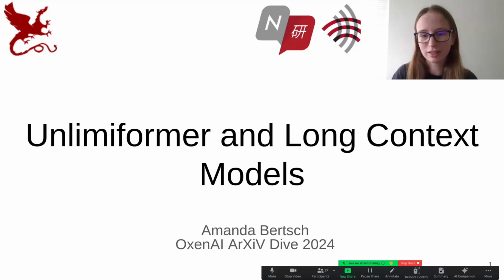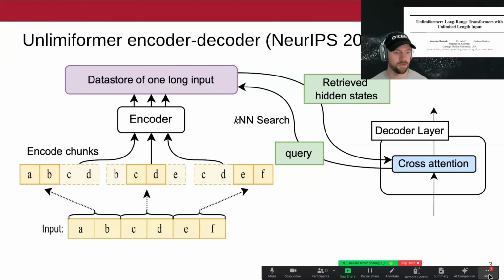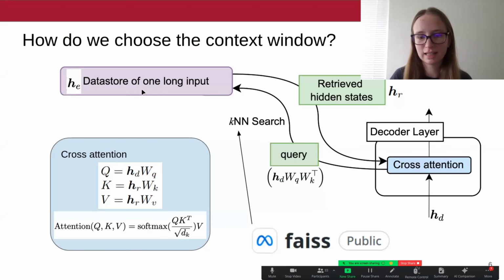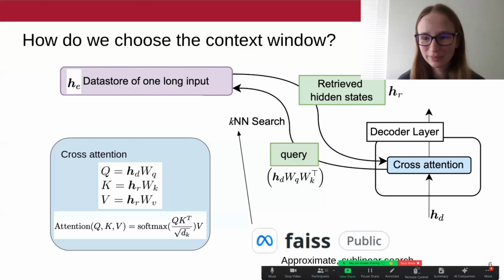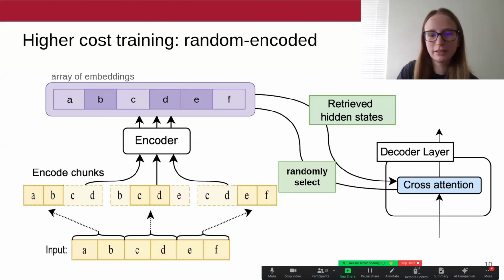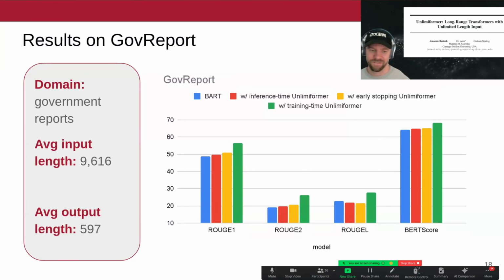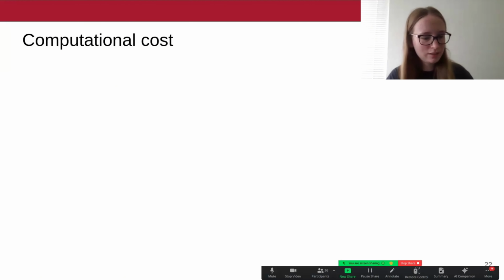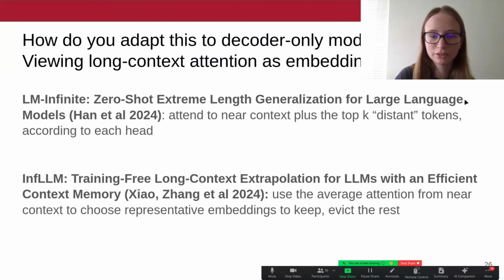How Unlimiformer Works From the Author Herself- Amanda Bertsch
Here we dive into Unlimiformer with lead author Amanda Bertsch herself! Amanda gives us a presentation on Unlimiformer and Long Context Models as well as answer the several questions our divers had.

Chapters
0:00 Intro
2:25 How Do you Do Book Summarization?
4:51 Unlimiformer Encoder Decoder
6:55 Questions
9:25 How Does Unlimiformer Choose What To Retrieve?
12:12 Mapping Context Window
13:42 Questions
24:26 Higher Cost Training
26:35 How Do We Train Unlimiformer
28:36 Results
34:22 EntMent
37:00 Computational Cost
38:50 Long Context Attention as Embedding Retrieval
39:39 How Do You Adapt This For Decoder Only Models